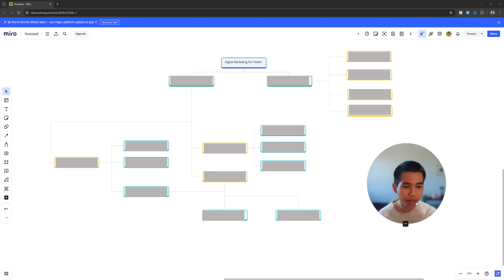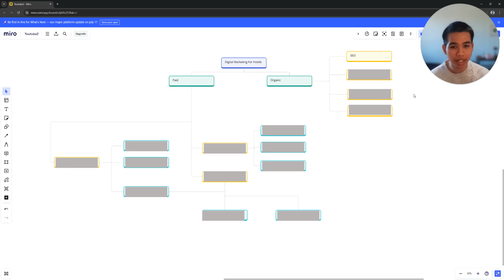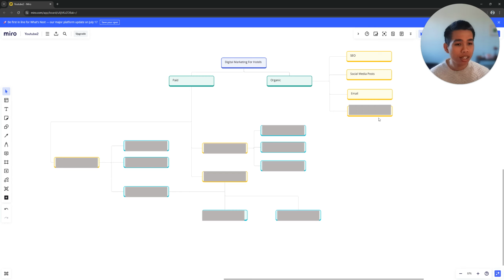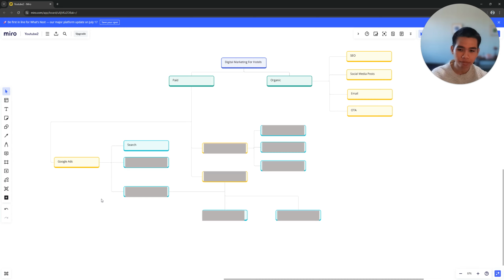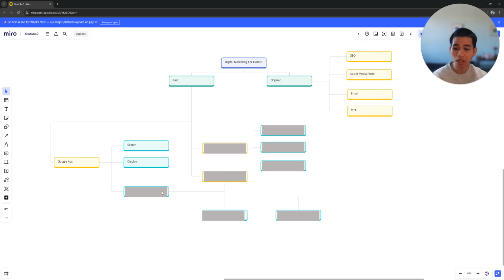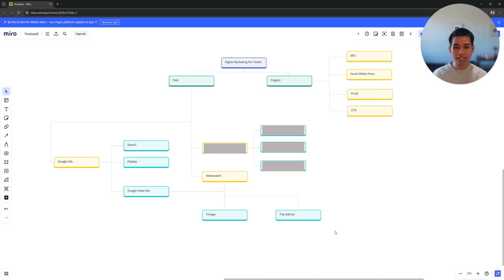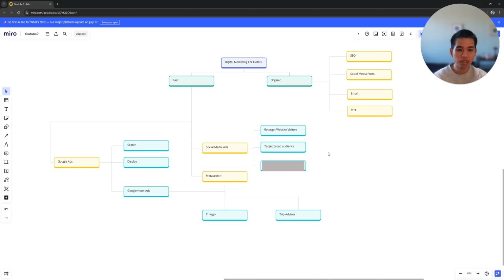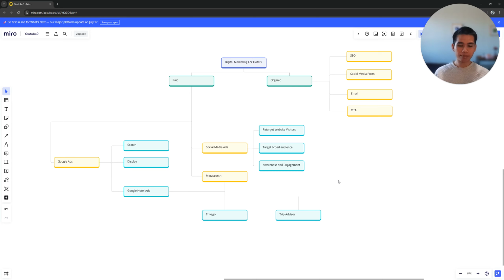How to Use Digital Marketing to Get Direct Bookings for Your Hotel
In this video, we dive into how to use digital marketing to get direct bookings for your hotel. Discover effective hotel marketing and hospitality marketing strategies that can help increase direct bookings and encourage guests to book direct. We’ll share innovative hotel marketing ideas designed to boost your online presence and drive more direct reservations. If you're looking to enhance your hotel's performance and learn ways to increase direct bookings, this video is for you!